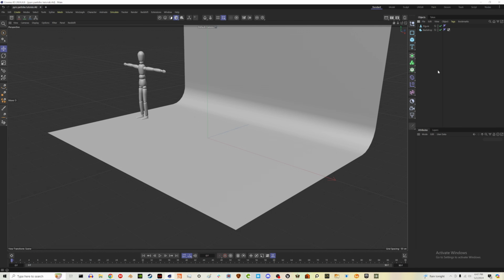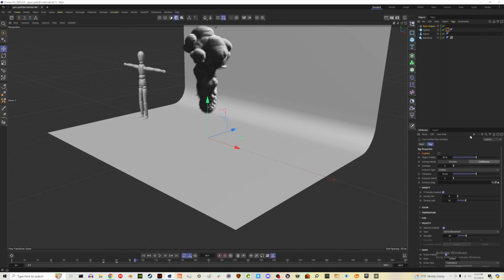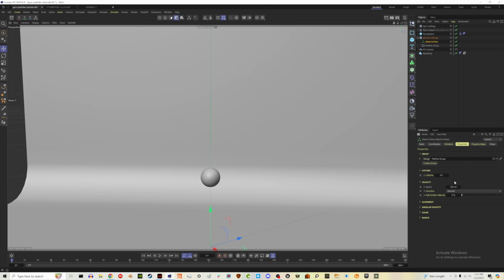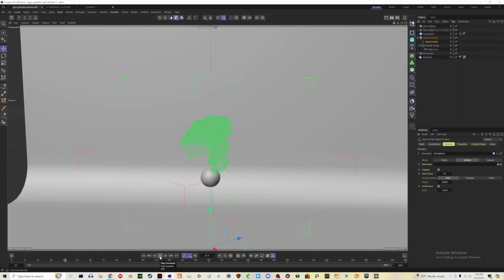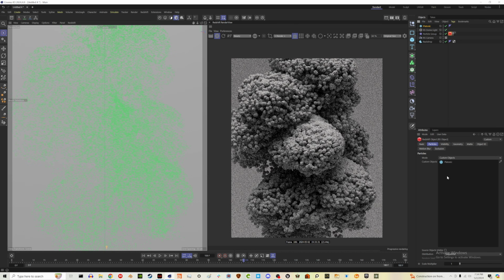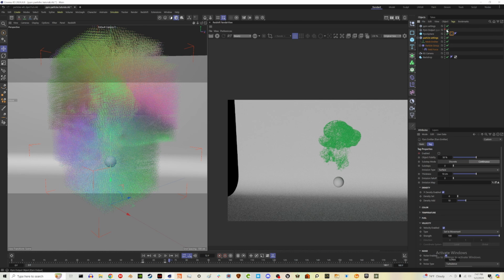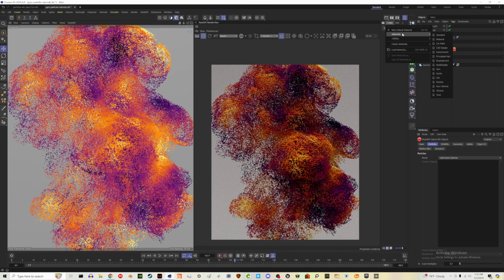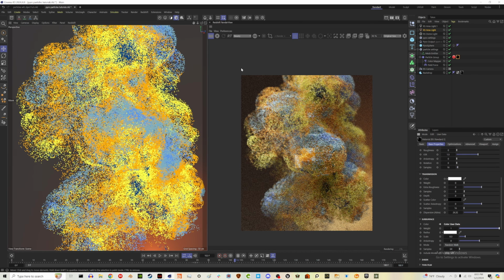Pyro Particle MADNESS in Cinema 4D 🤯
HUGE DISCLAIMER ➡️ I recorded this tutorial, and then realized there is also another way to do this, with one of the new particle modifiers called 'PYRO ADVECT'. It's good to know there are multiple approaches, but if you want to watch a shorter video, check Minh's out!

I cannot believe I completely missed this hahaha.  Sorry guys; hope this is still enjoyable!  I dive into two ways to render the particles itself, so maybe that will be insightful!

($5 until May 20!)